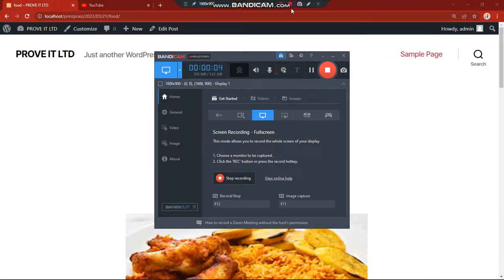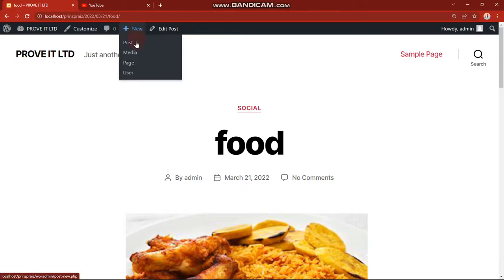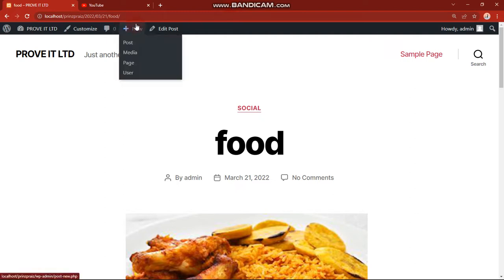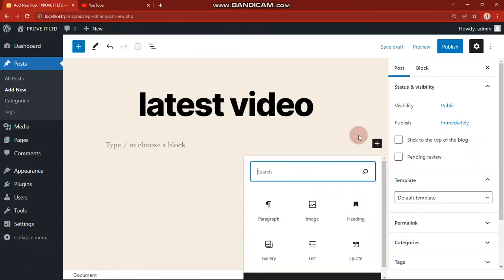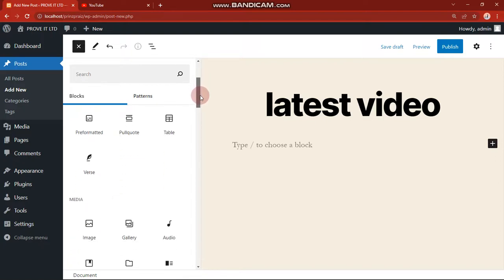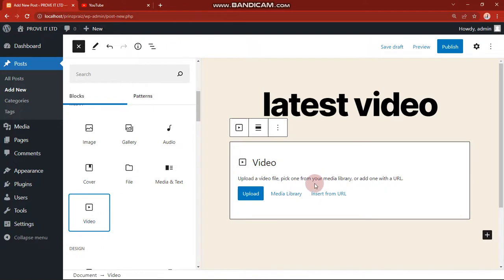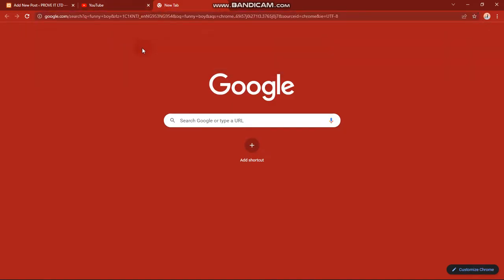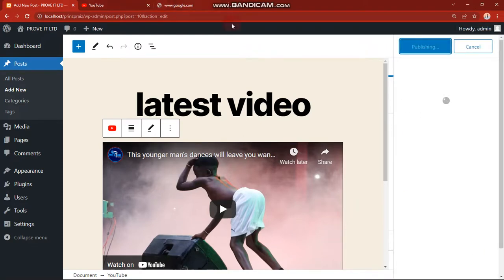014. adding a video to a blog post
blogging and content formation